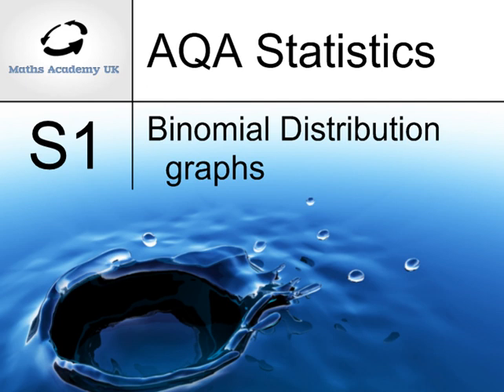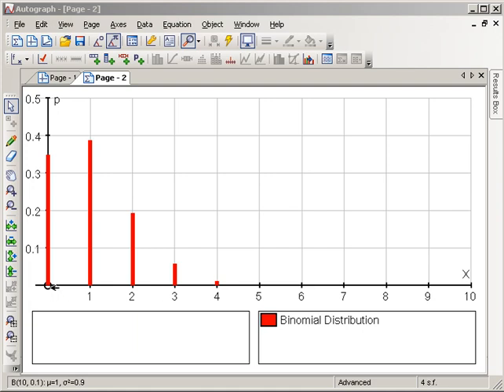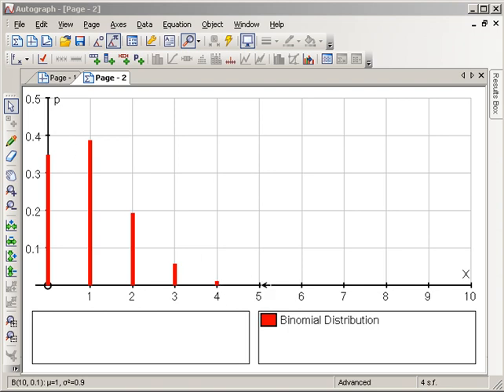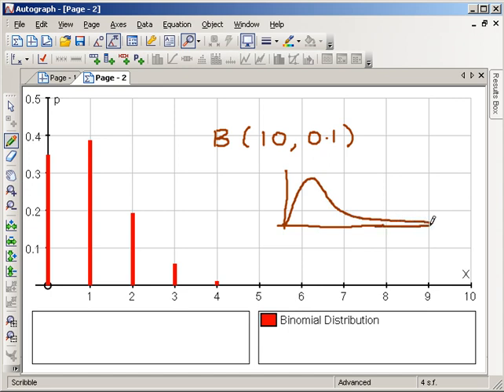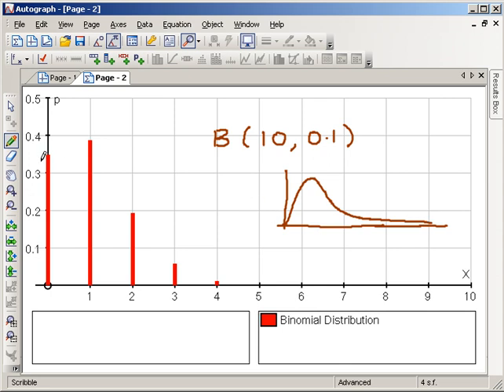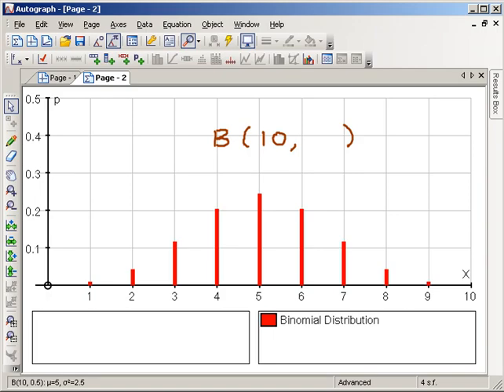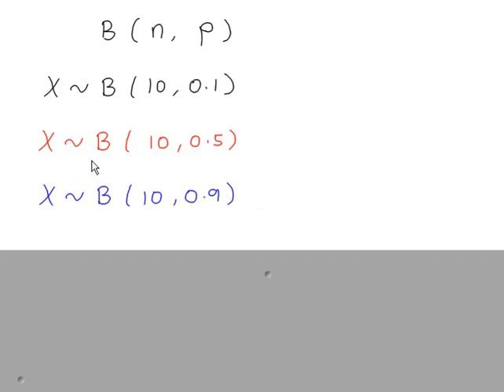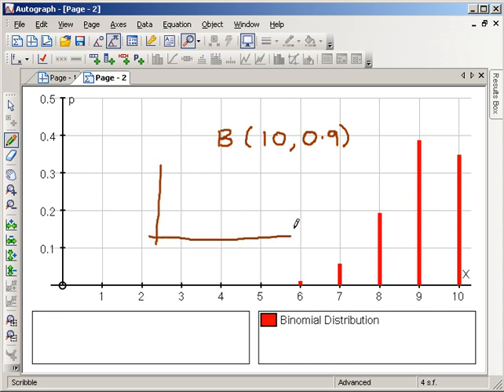Binomial Distribution - Graphs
Looking at graphs of the Binomial Distribution for B(10,p)  -   comparing the graphs for differenct 'p' values:  p=0.1     p=0.5     p=0.9